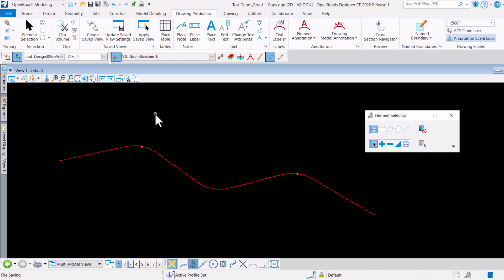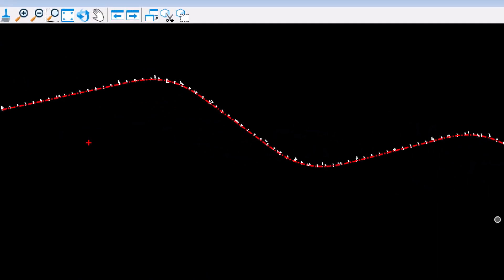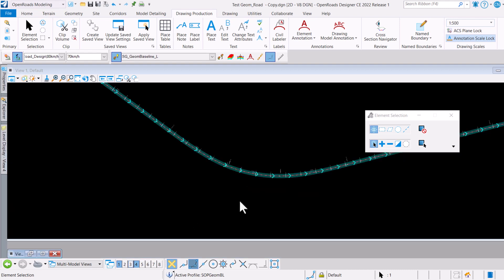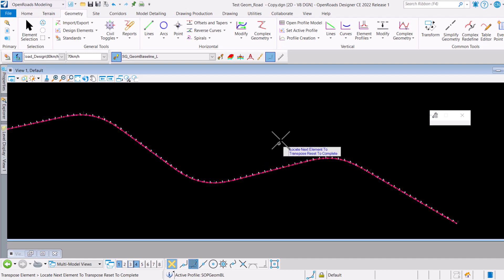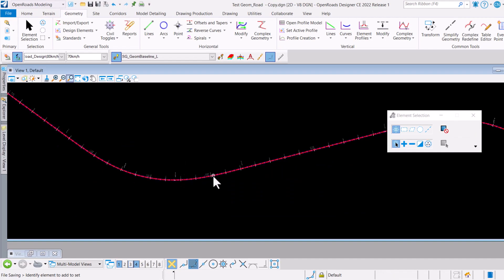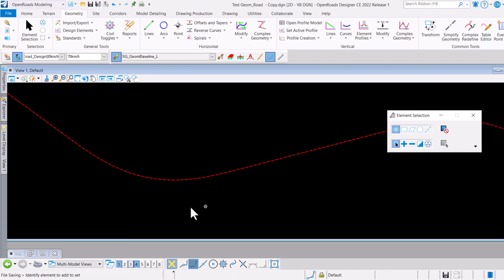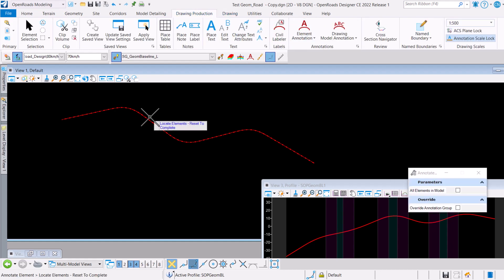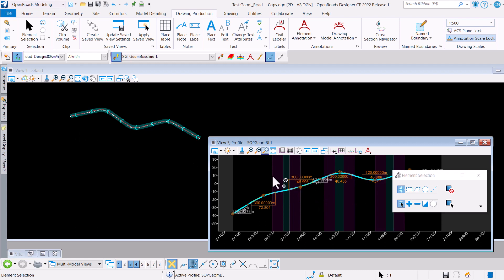Reversing Alignment Direction of Travel - Transpose Element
How do you reverse the direction of travel of any geometry without dropping it and re-creating the complex geometry together with the designed profile? Have a look at how to use the Transpose Element tool.